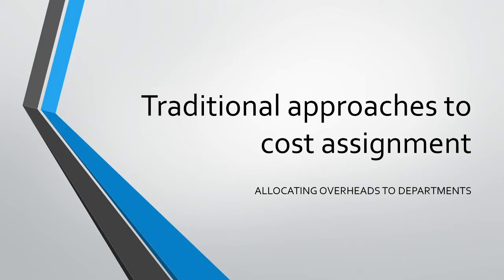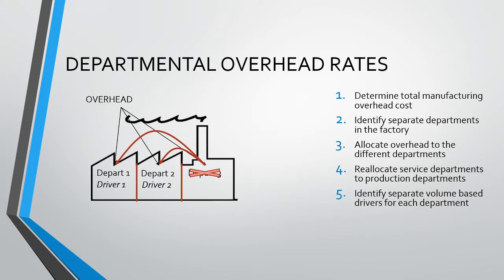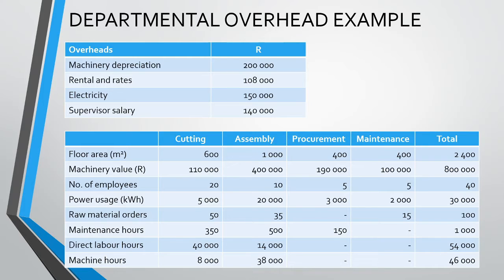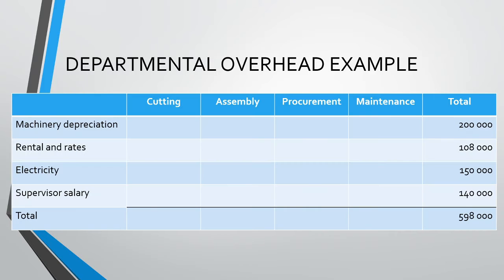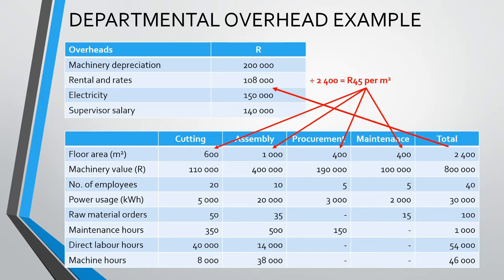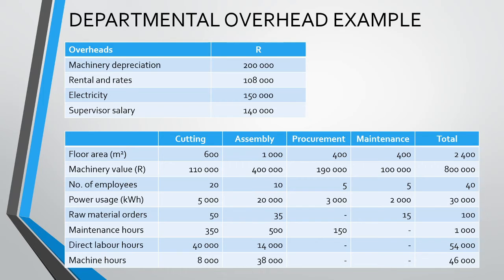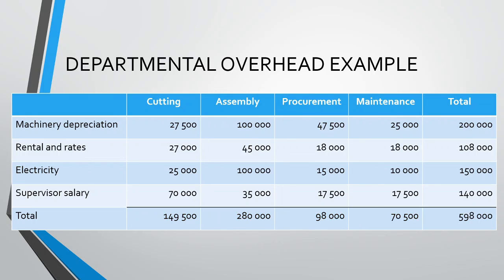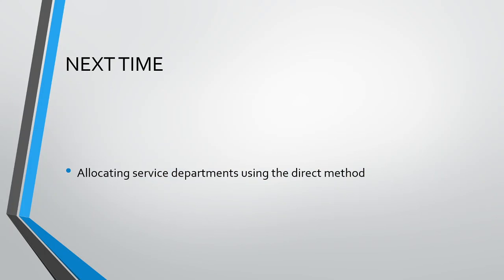Traditional approaches to cost assignment 3: Allocating overheads to departments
In this video, we continue to learn about traditional methods of cost allocation. Specifically, we focus on departmental overhead allocation rates and how to allocate our total factory overheads to individual departments.